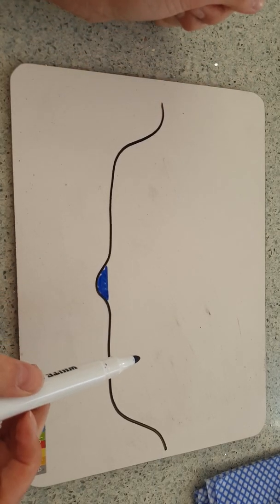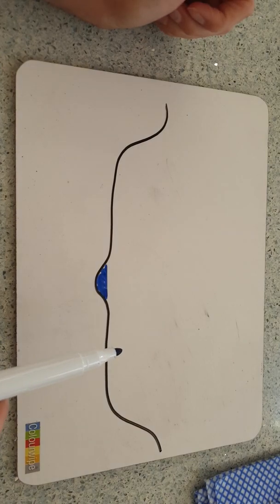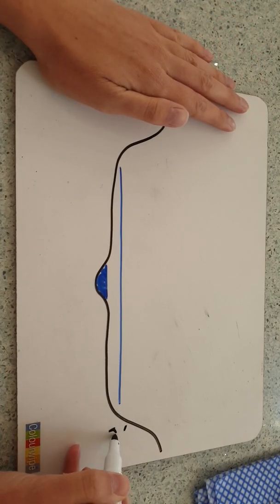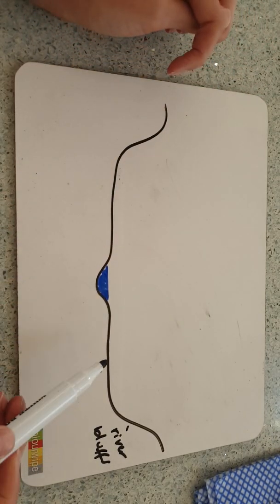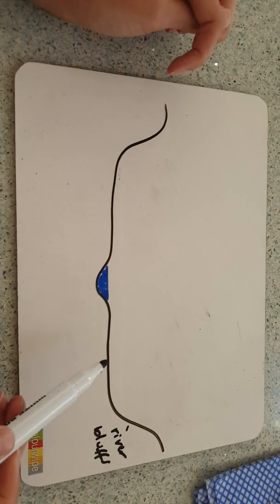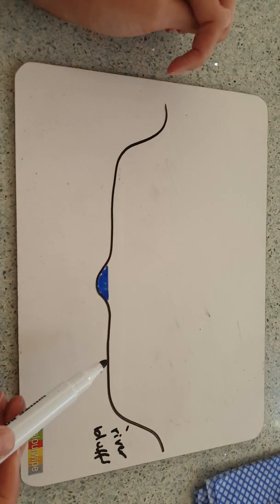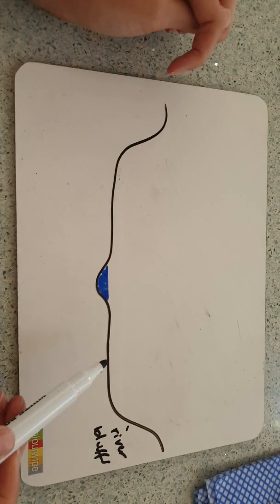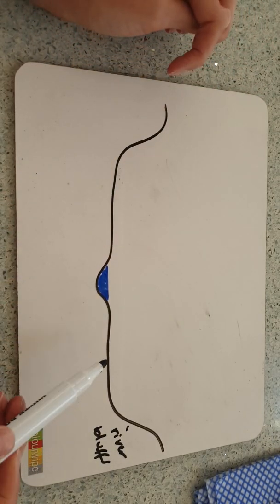Flood plains and levees